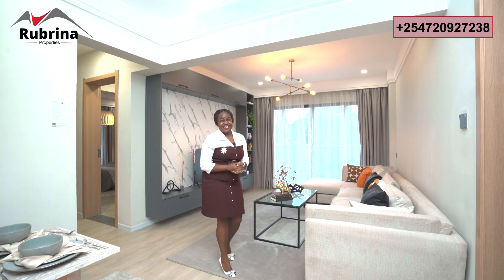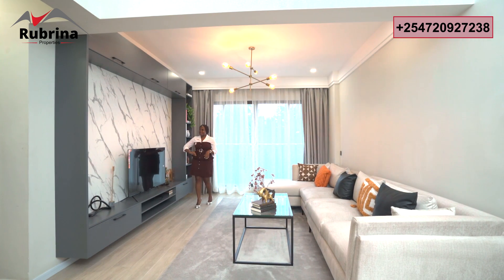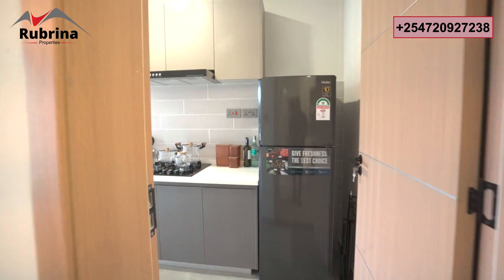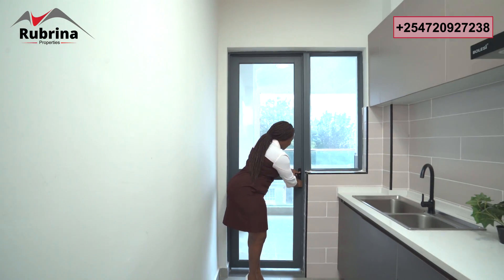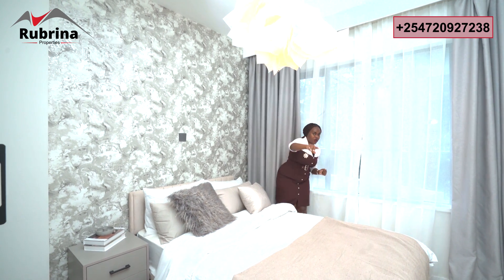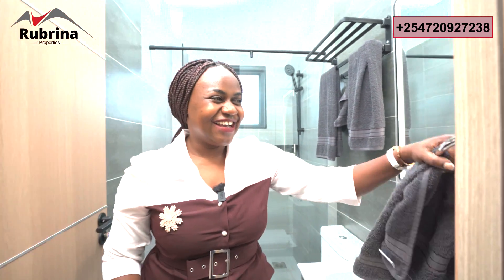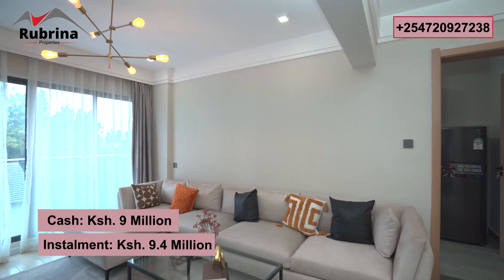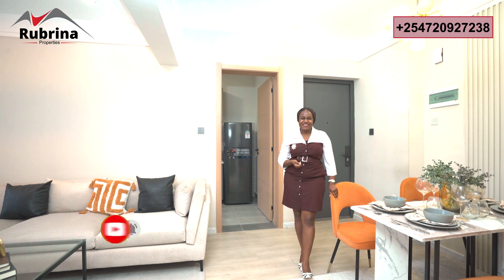Inside ready to Occupy 2 - Bed Apartment in Lavington, Nairobi | Kenya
Spacious modern apartment in a serene, gated community.
Amenities include:
Heated pool
Elevators
Backup generator
Minimart
Restaurant
Ample parking space
Electric fence
Boundary wall
Access control